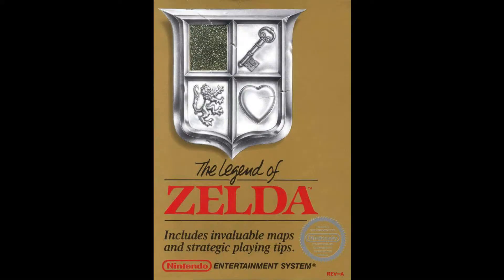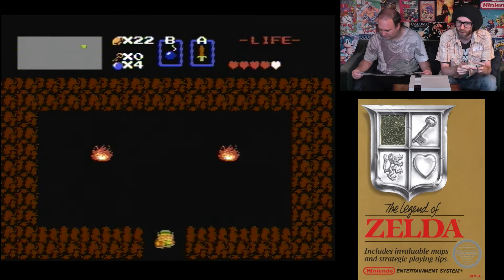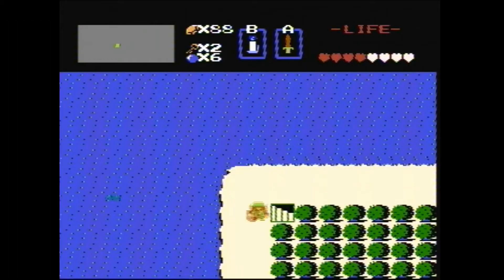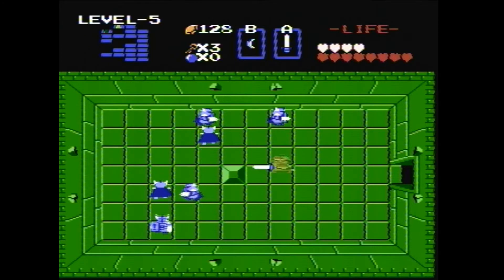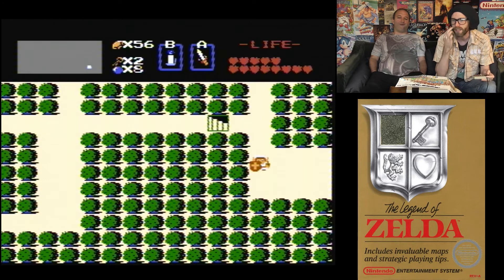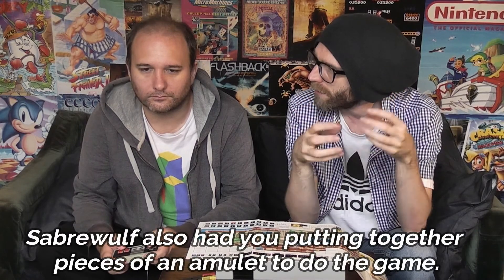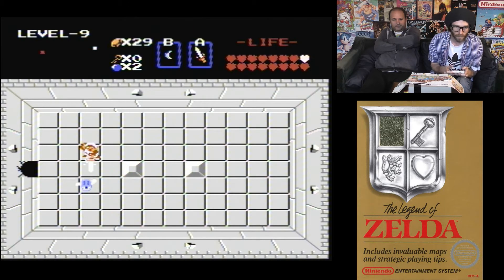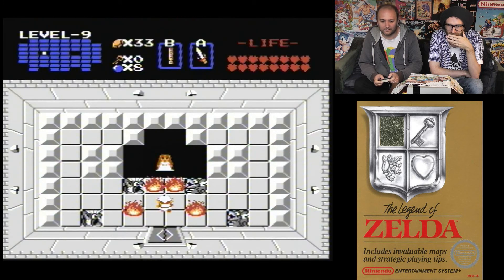The Legend of Zelda - NES - Review & Lets Play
Retro Weekends plays and reviews The Legend of Zelda for the NES, all gameplay footage is from real hardware.